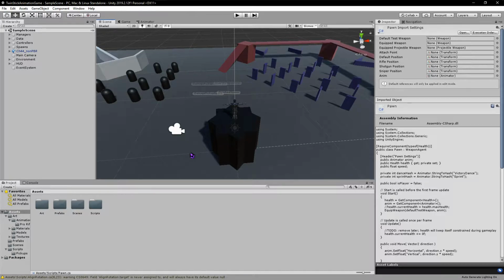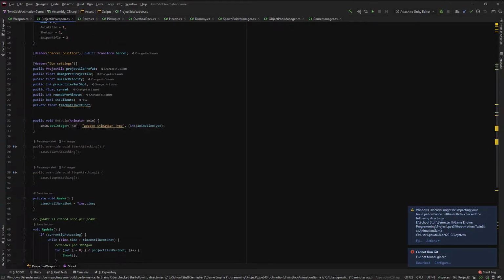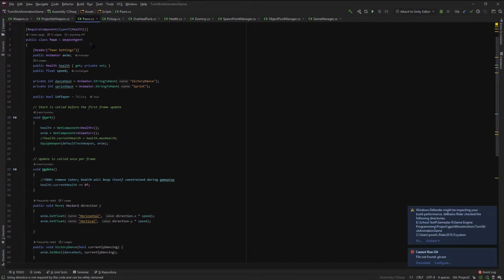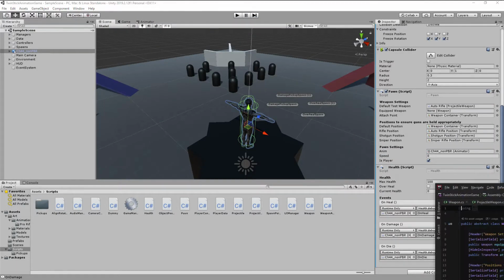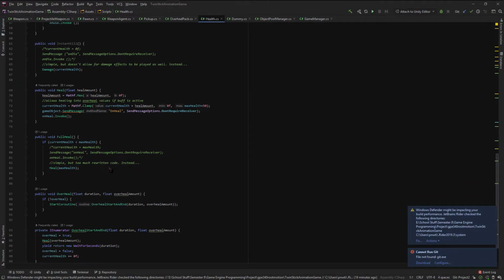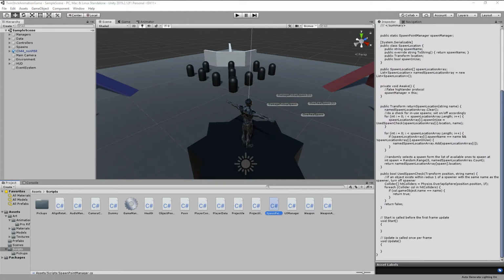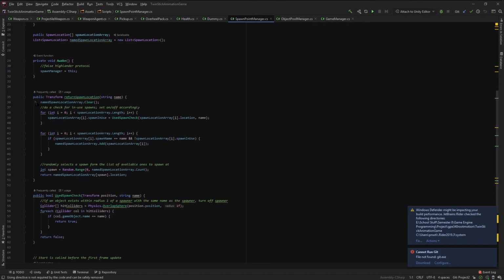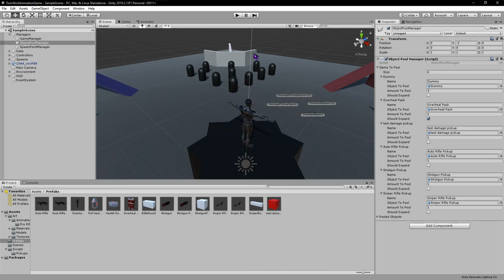GPE340 Milestone 2 - Weapons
In this video, I talk a little about the second part of this project, where I've implemented weapons, powerups, and some systems that should make future implementations that much easier (like spawning enemies with an Object Pool!)